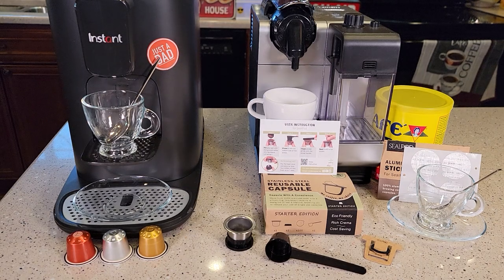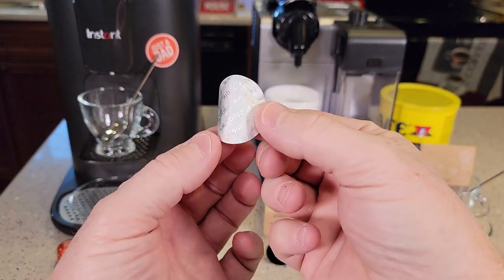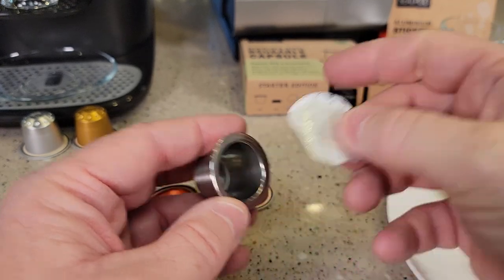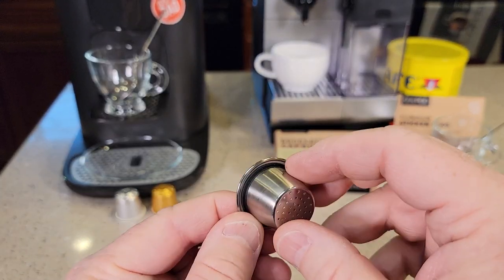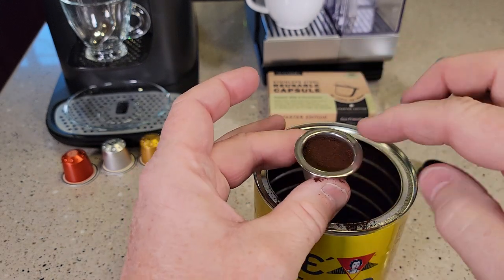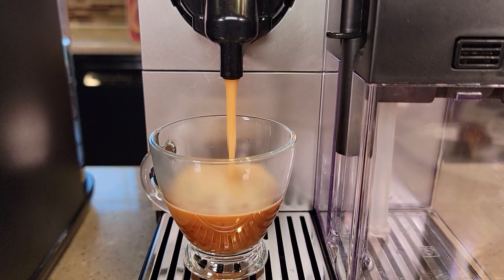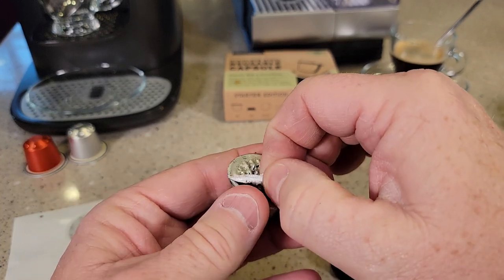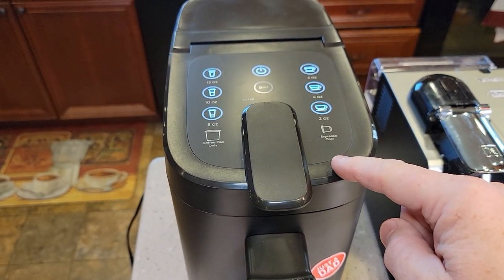REVIEW Reusable Nespresso Original Line Pod HOW TO USE To Make Espresso In Delonghi Cafe Bustelo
Review and how to use to make espresso, SEAL POD Refillable Nespresso Pods - Stainless Steel Reusable Capsules for Nespresso Original Line Machines 1 Pod, 100 Lids
How much coffee grounds to use.  Do you pack the coffee grounds in pod.  How to put foil lid on and how to clean up when you are done.   Cafe Bustelo Ground Coffee Can, Supreme Espresso Style